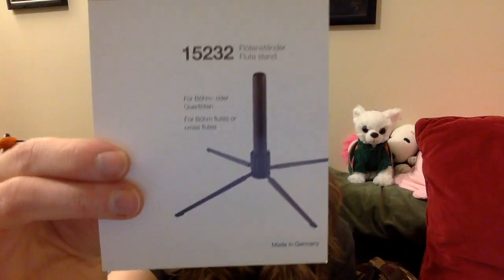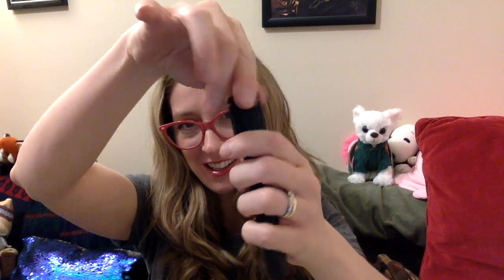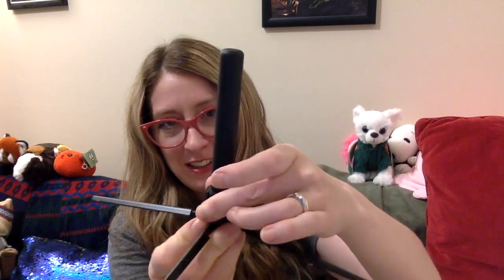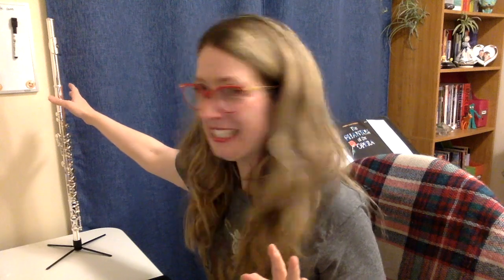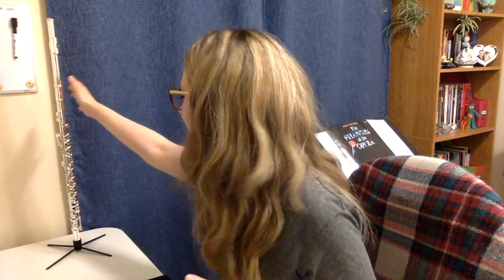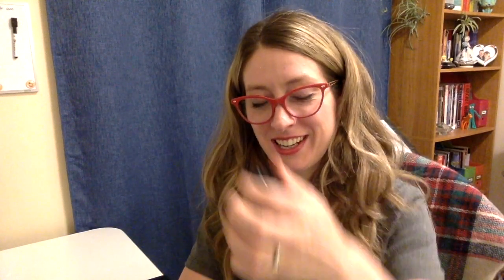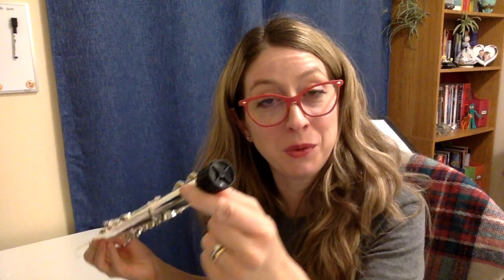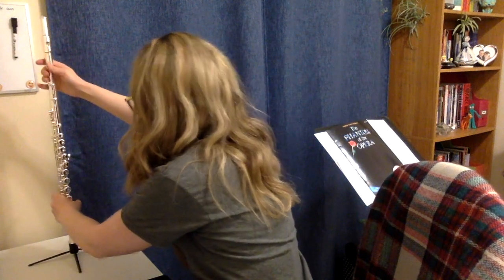Girl With a Flute - K&M FLUTE STAND Unboxing and Review Video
Welcome to a special Girl With a Flute unboxing and review video! Today I'll be taking a look at the K&M (König & Meyer) Flute Stand!

I'm a self-taught musician, sharing my experiences while I learn to play flute.

Intro/outro music:
Benedetto Marcello - Flute Sonata in F major
Albert Tipton (flute) and Mary Norris (piano)
Source: The Albert Tipton collection in the Pandora Music repository at ibiblio.org.